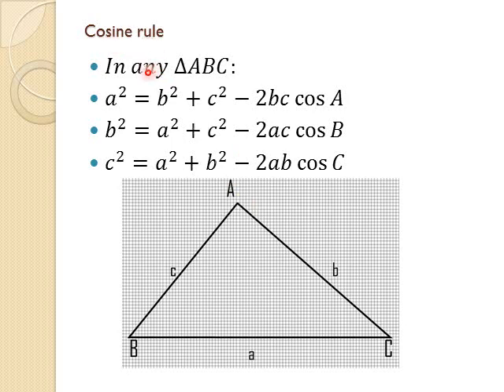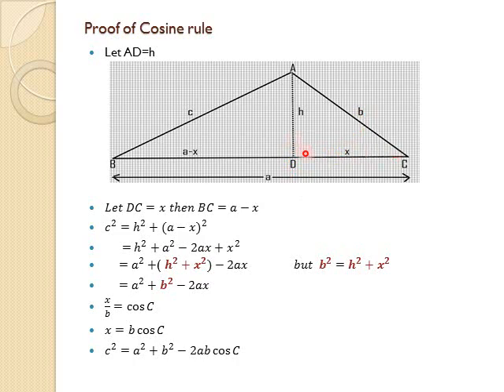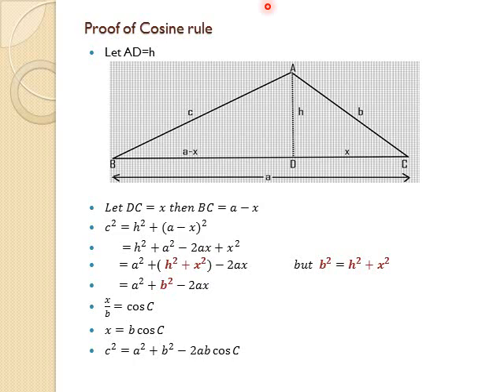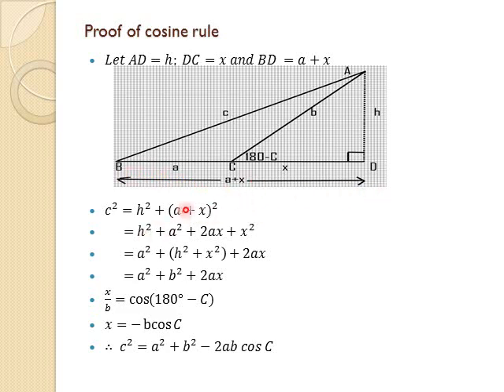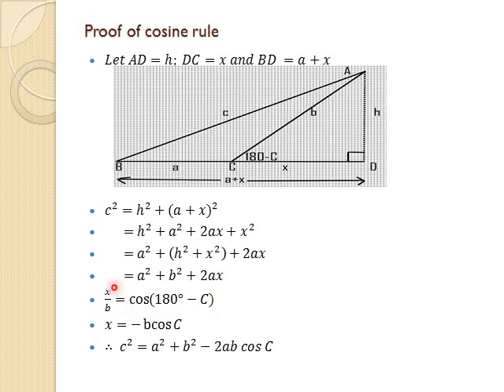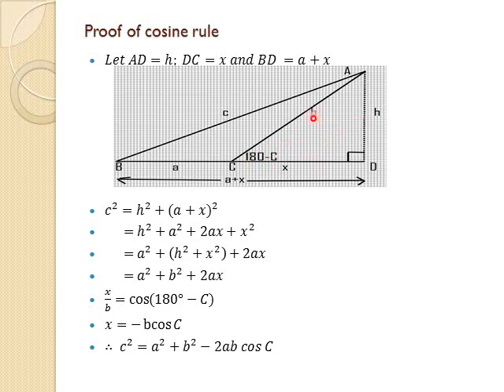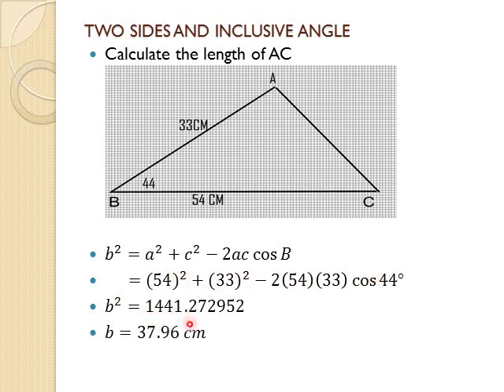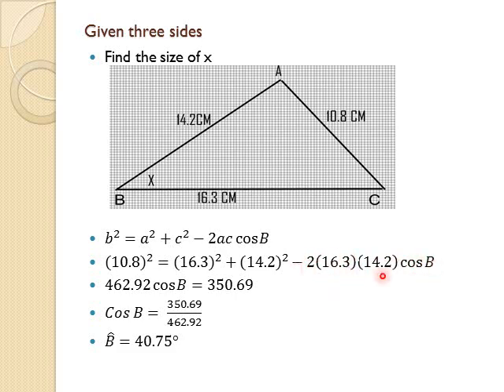4.3.3 Trigonometry in 2D Proof of Cosine rule and 2 general problems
In this lesson you will learn to prove the cosine rule given two different drawings. You will also learn how to solve problems related to cosine rule given two sides and an inclusive angle or given three sides.